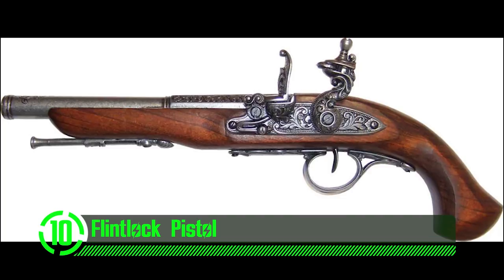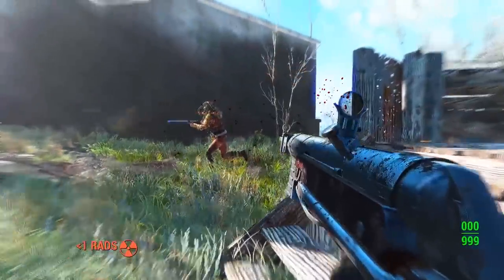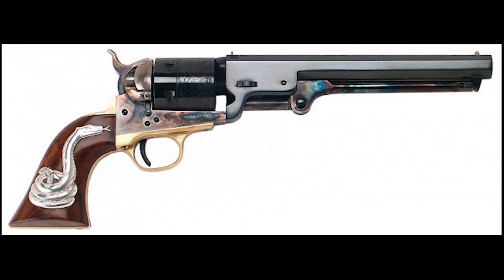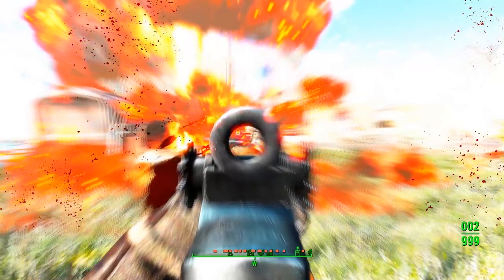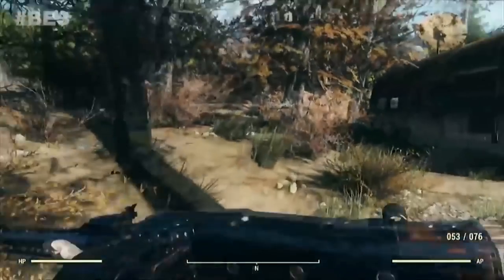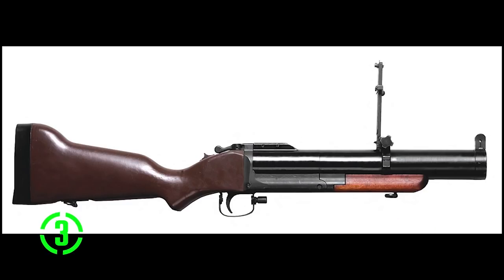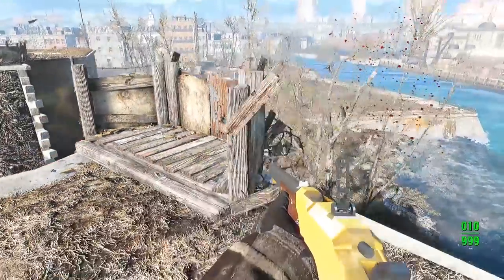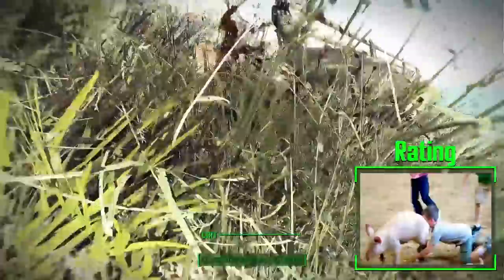Fallout 76 Top 10 New Weapons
This video looks at all the new weapons that have been shown off so far for fallout 76.  All the weapons featured in this video were not featured in fallout 4.  However a few of them have been in previous fallout games.  The weapons include the sickle, the MG42, the M2 Browning, the flintlock pistol, the black powder rifle, the pitchfork, the single action revolver, the grenade launcher and the fire axe.  All these weapons will be availabe in fallout 76.  Some of the weapons don't have any in game images, however all the weapons on this list have been confirmed by bethesda to be in fallout 76.
Fallout 76 explores a vast new world space spanning across a large part of west virgina.  The map is 4 times the size of fallout 4's map and with such a large map comes lots of new item, armor, and weapons to enjoy.  This video focuses on all the new weapons in fallout 76.  This list is only temporary until fallout 76 comes out in which case we will revise this list to feature only the best weapons in fallout 76.
This video is intended to be humorous but at the same time give you the information you are looking for in regards to fallout 76.  We hope that you enjoy this video and that it give you some form of entertainment.